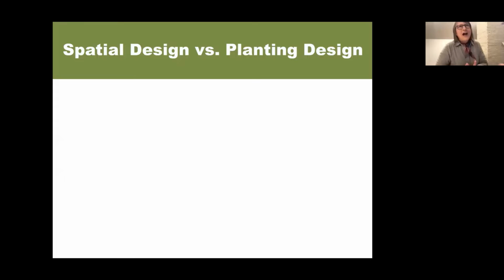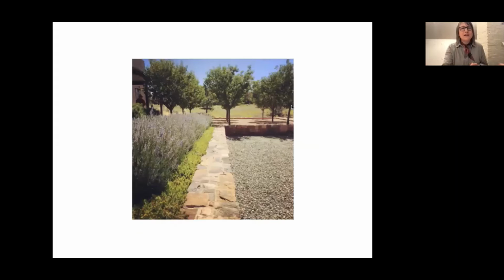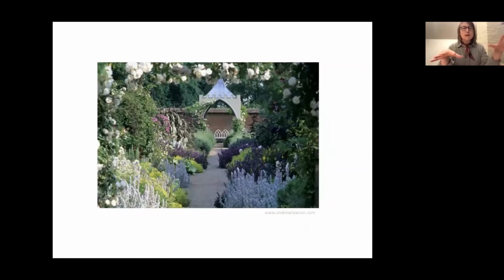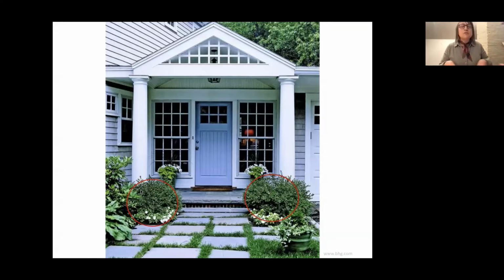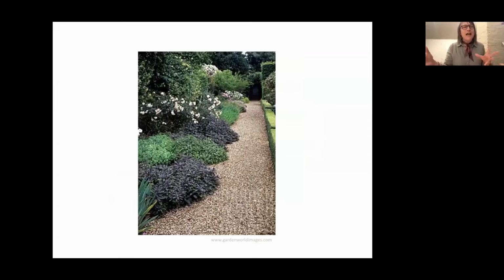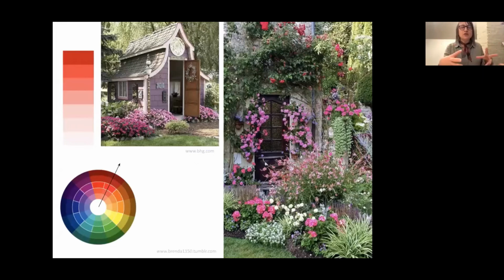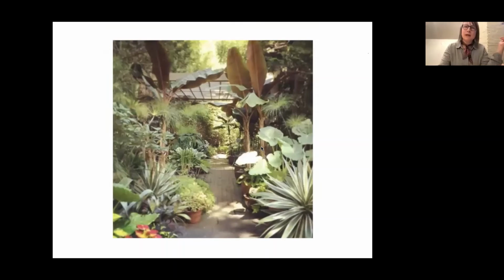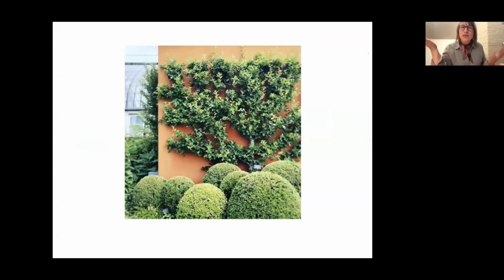Home Gardening Webinar 2022: Planting Design Tips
Learn about simple tips to help you arrange plants in your garden. Elements such as form, texture, color, massing, plus several others are highlighted.

We are joined by Lisa Nunamaker, professor in the Department of Horticulture at Iowa State University and owner of Paper Garden Workshop.